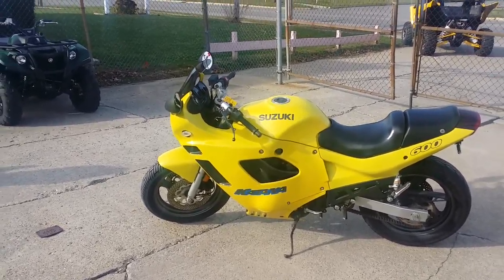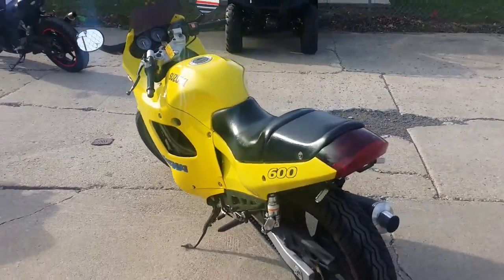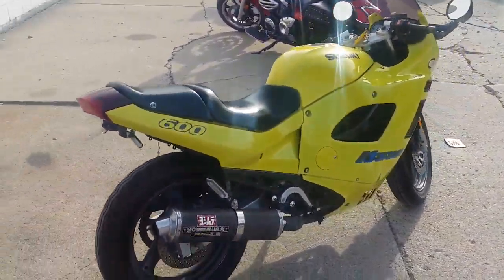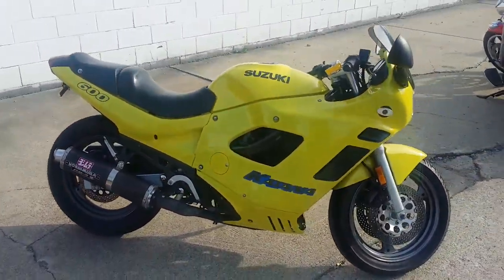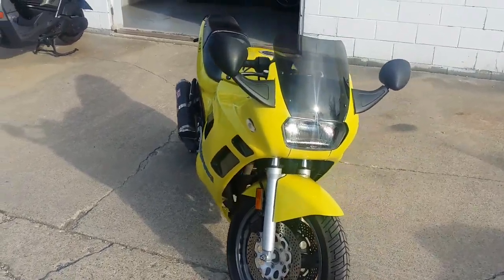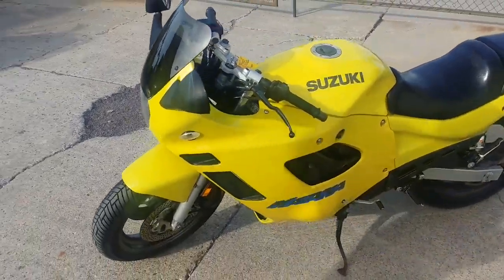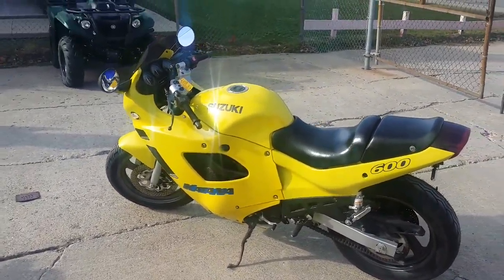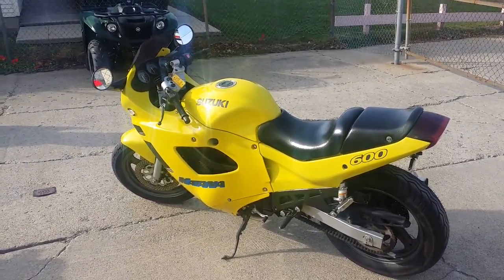1996 Suzuki GSX600FT U2647